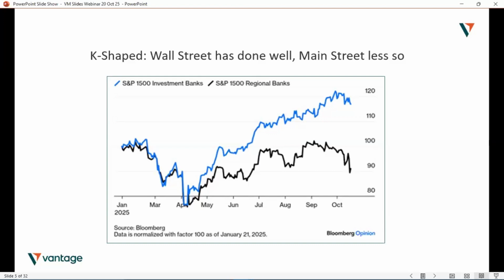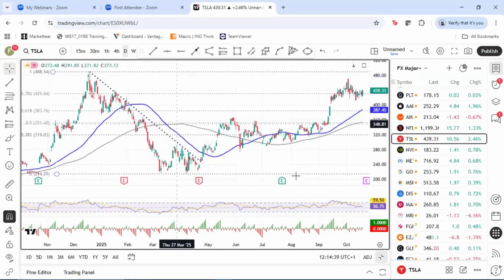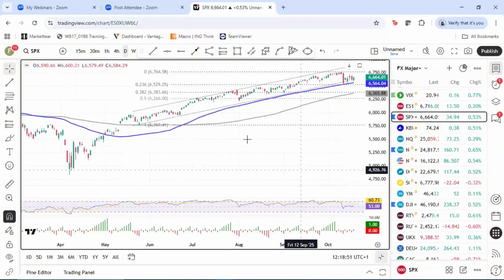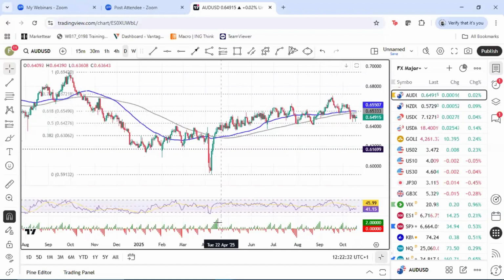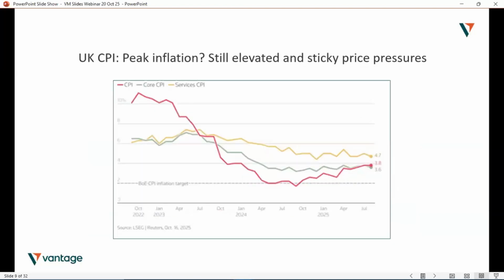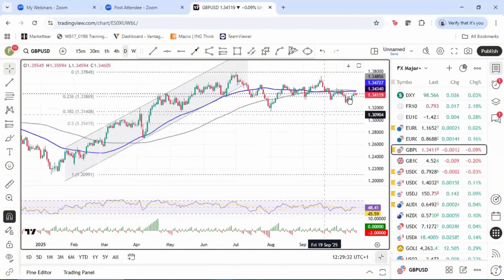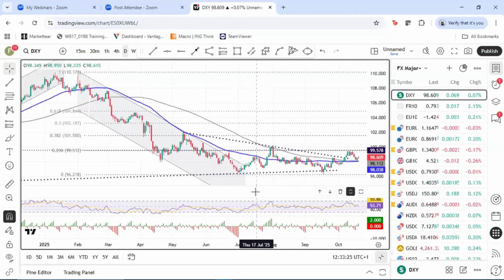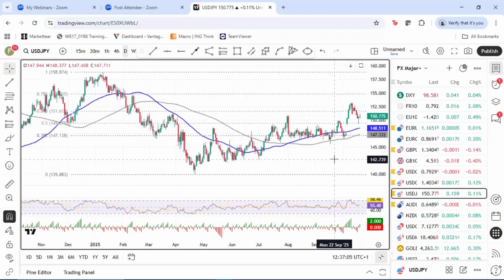Vantage Markets Webinar | 20 October 2025 - Market Outlook: Trends, Events, Set-ups